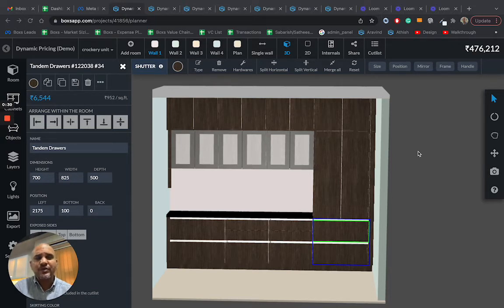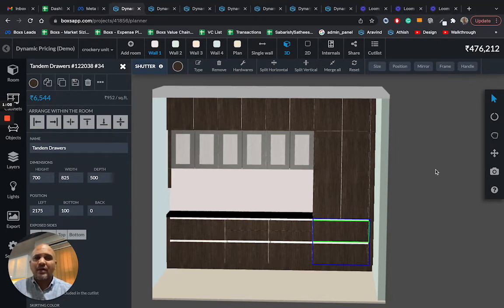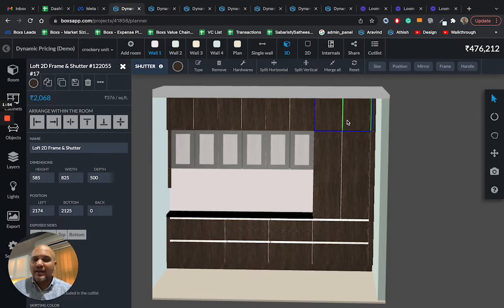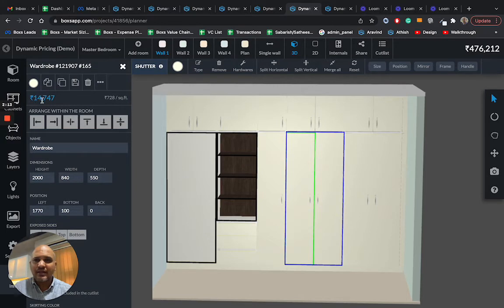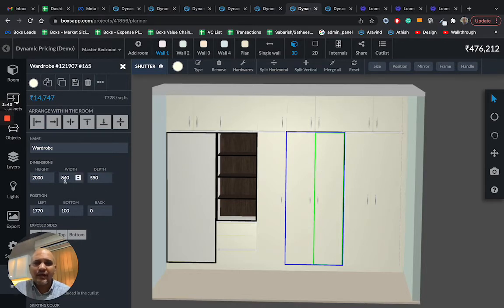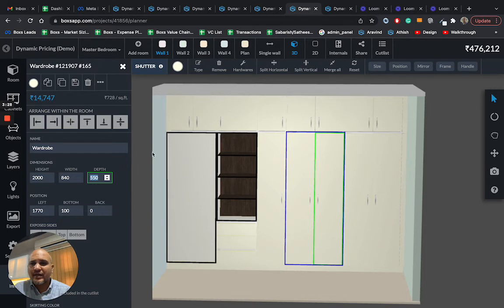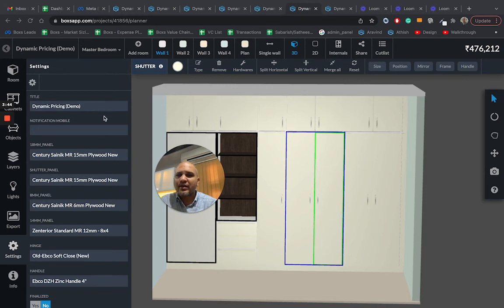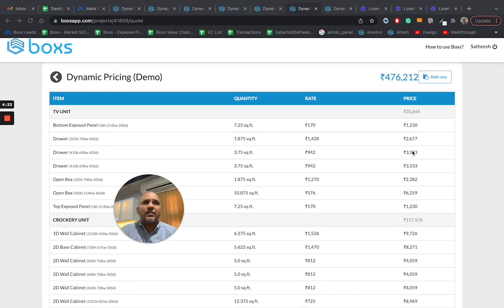Boxs - Dynamic Pricing Demo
Boxs helps architects with end-to-end supply for modular cabinets. We are like an IKEA for bespoke cabinets. We let architects and designers focus more on design and sales which is creative and interesting, and we take care of the boring purchase, supply chain, and manufacturing work.

In this video, I want to show you how our pricing works. We want to be the most transparent company, especially in pricing. So we have built something called dynamic pricing. This is a demo of that.